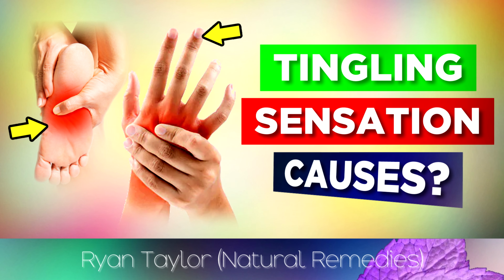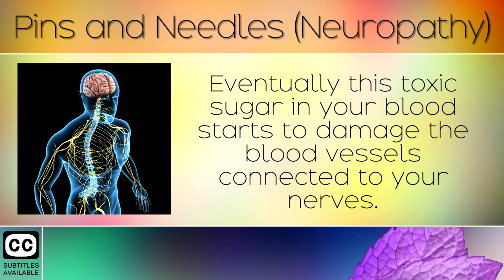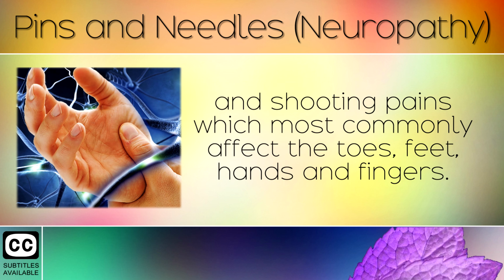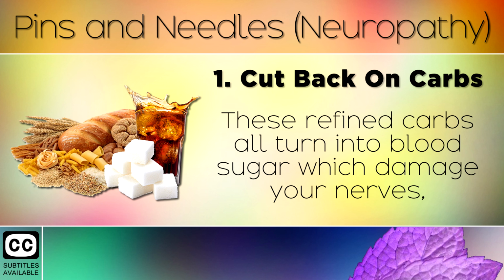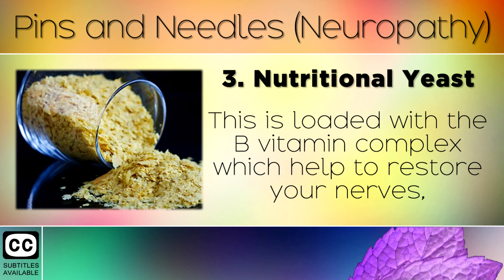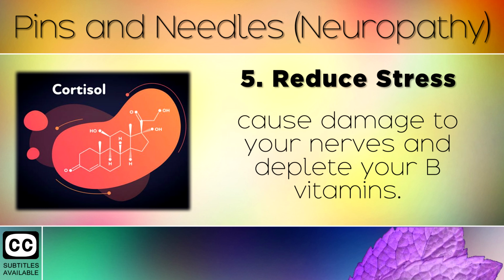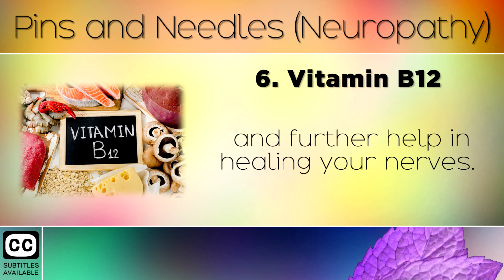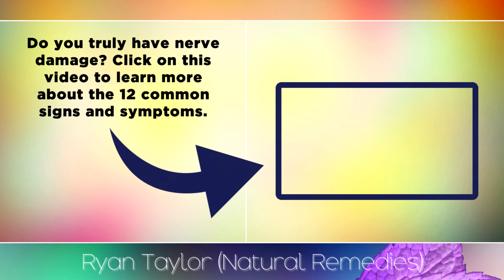Pins and Needles In Hands & Feet? (Neuropathy Causes)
Do You Have Pins & Needles in Hands or Feet?. [Subtitles]

If you feel a stabbing, burning, tingling or shooting pain in your hands or toes then you may be suffering with a type of nerve damage called neuropathy.

This happens when the blood supply to your nerves gets damaged, usually from high blood sugars.

The nerves start to starve of oxygen and nutrients, and start to produce nerve pain, pins and needles and strange sensations in the feet and hands.

In today's video I have shared a list of 6 natural remedies for neuropathy and nerve damage, so that you can stop these sensations and fix your nerves.

Recommended Products:

Unfortified Nutritional Yeast Flakes (B Vitamins):

Alpha Lipoic Acid (Antioxidant):

Unfortified Nutritional Yeast Vanilla Tablets (B Vitamins):

Benfotiamine (Vitamin B1):